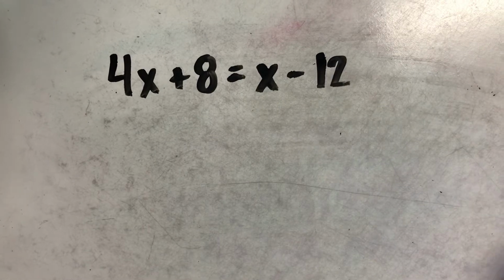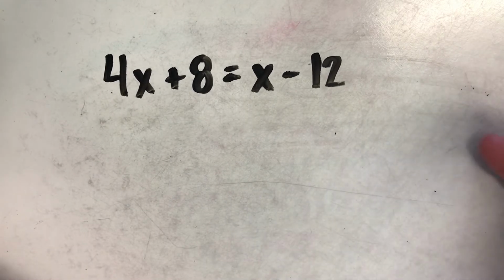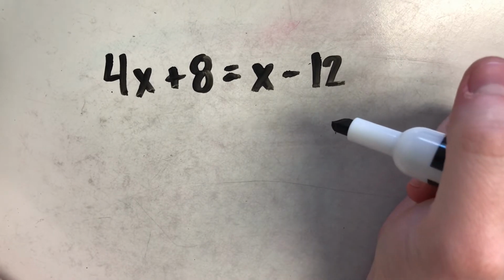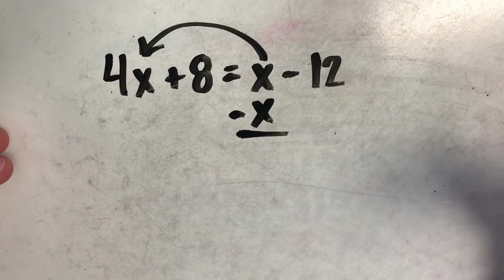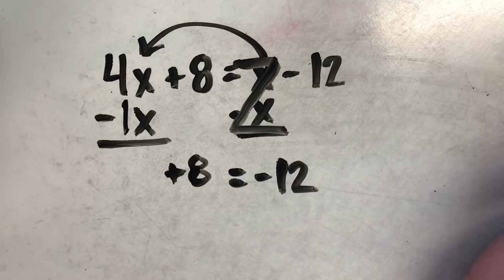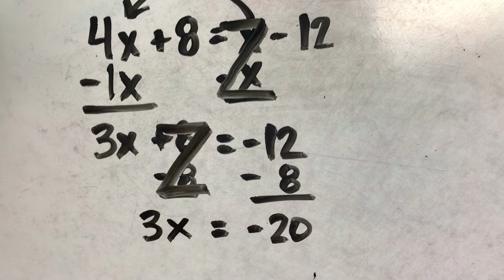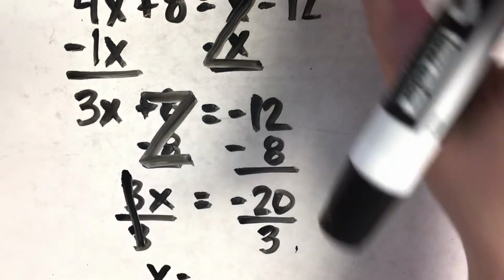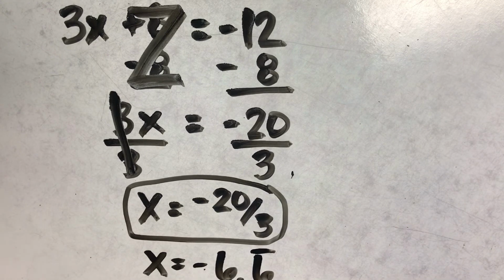Variables on Both Sides of an Equation